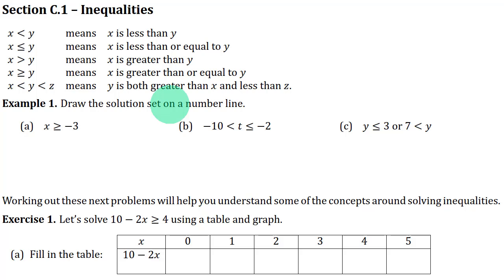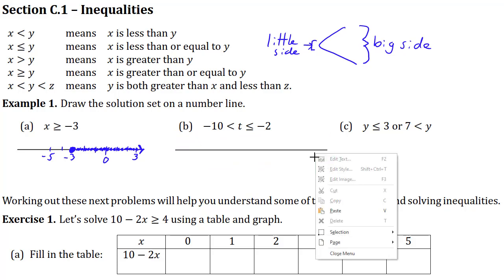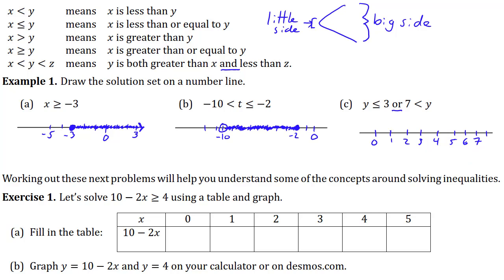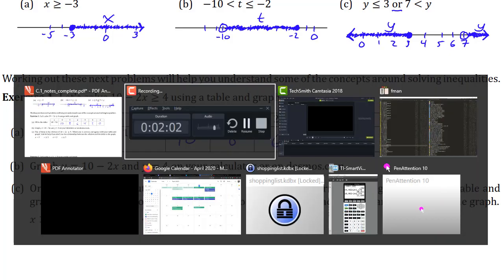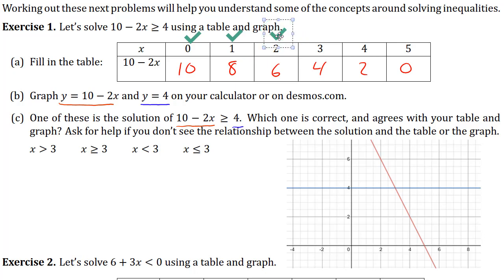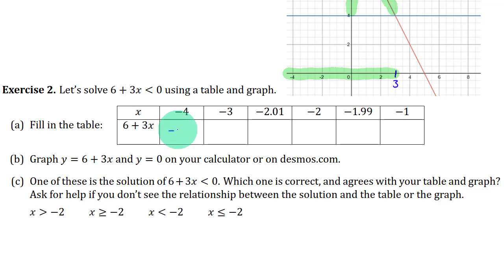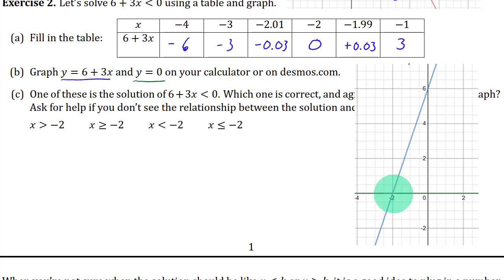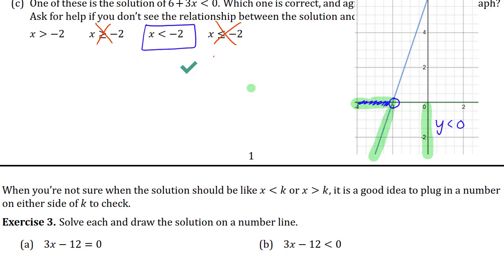Math 134 -- C.1 Part 1: Example 1 and Exercises 1 - 2